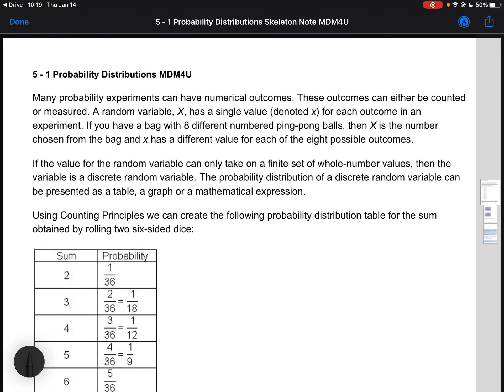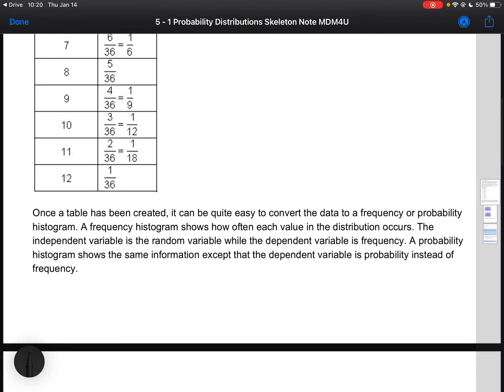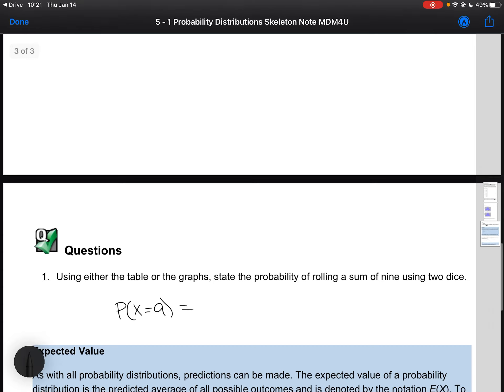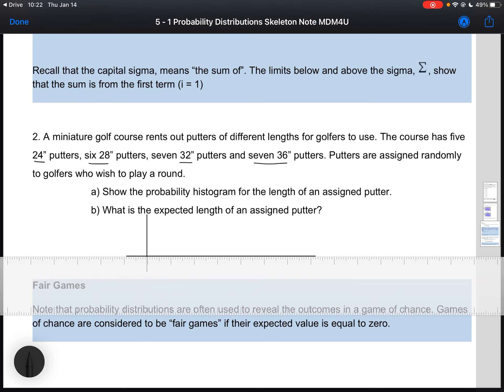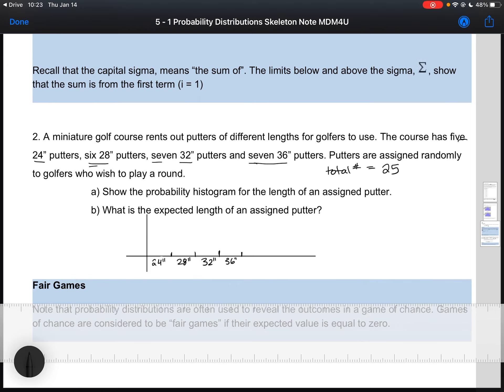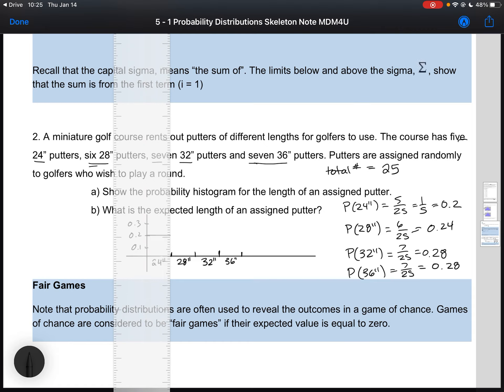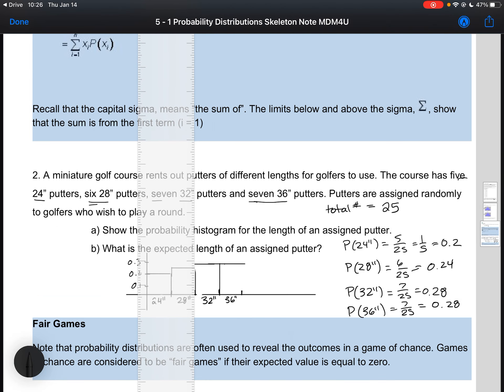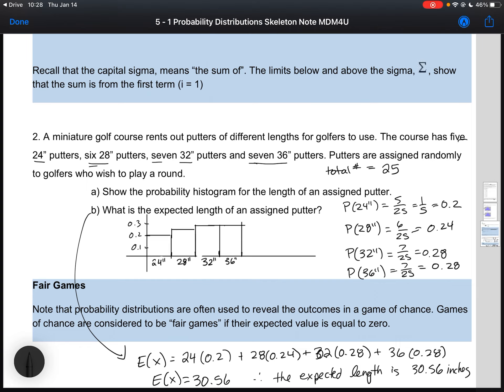5-1 Probability distributions MDM4U